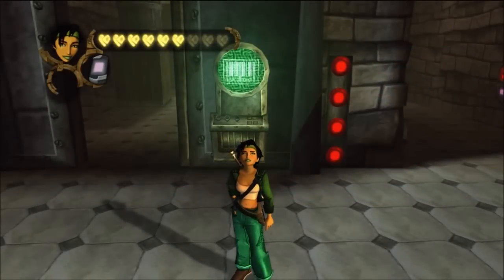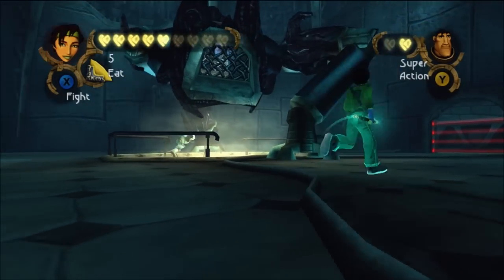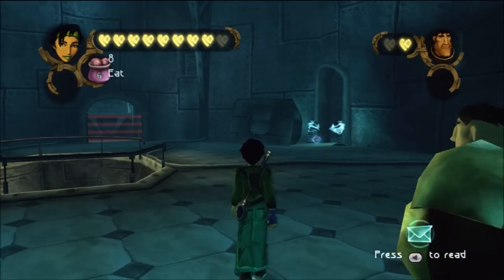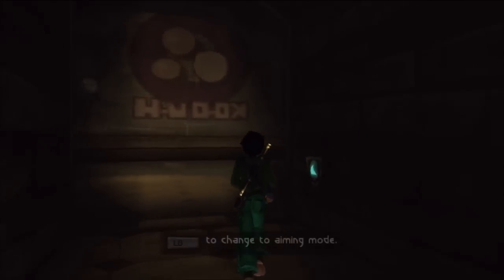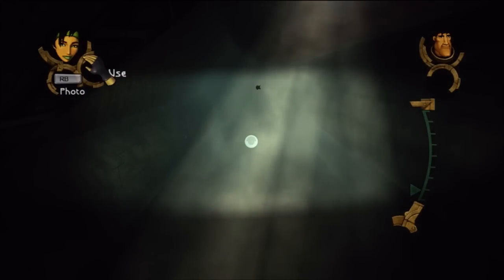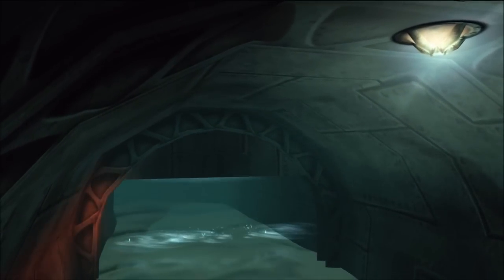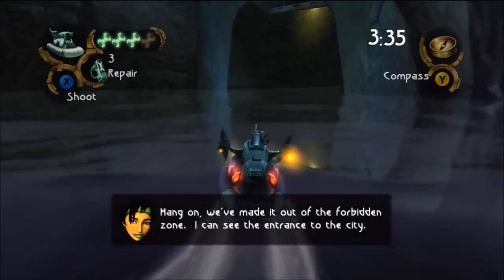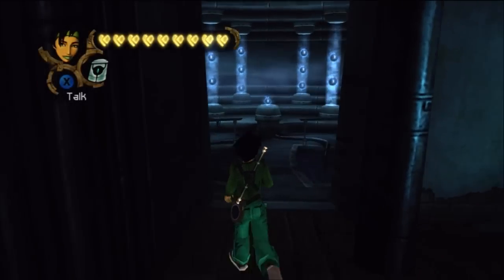Let's Play Beyond Good & Evil HD - Episode 17 [DomZ Robot]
We complete the Nutripils factory!

Beyond Good and Evil is set in the fictional world of Hylis, the world is inhabited by many Sapiens, Animals and creatures alike which are mysteriously being abducted by the mysterious 'Domz.' Jade and Pey'j are recent victims towards an attack as they look to seek the truth.

"Expose The Conspiracy. Capture The Truth. As rebellious action-reporter Jade, you must penetrate your leaders' web of lies and expose their dark secrets. Your mission: to expose a conspiracy... ...that has corrupted the harmony of your planet... ...working  with your friend's help... ...using the only weapon with enough power... the Truth."

The soundtrack of Beyond Good & Evil was composed by: Christophe Héral.